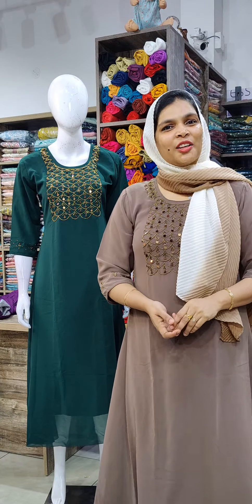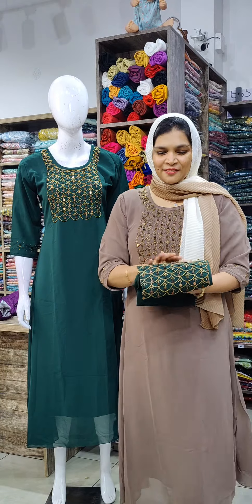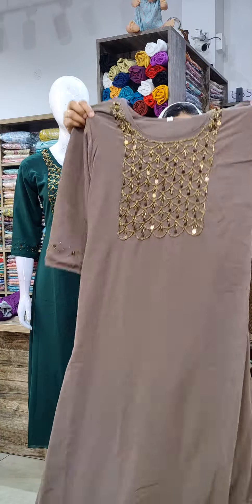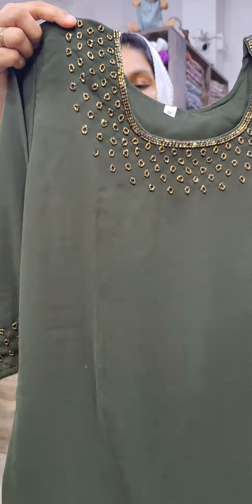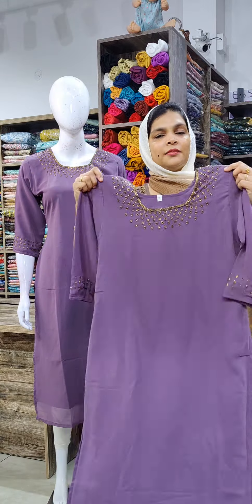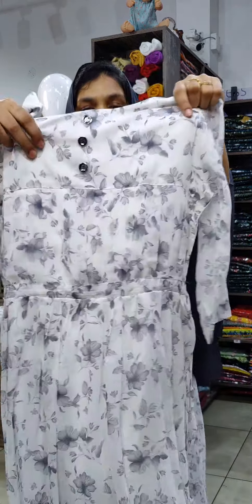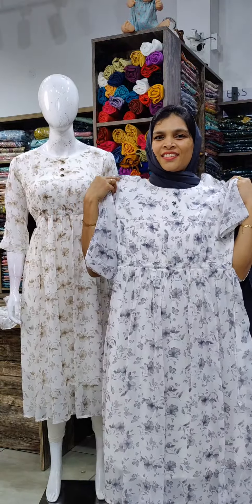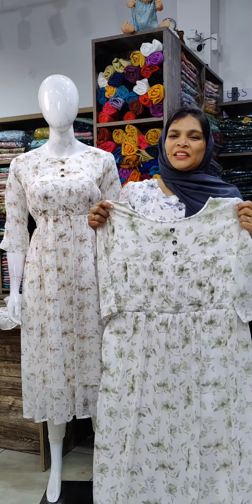Partywear Collection & Frocks @499/-@klothfashionstore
Georgette Partywear Collection @849/- 💞💞
Available in M to XXL sizes
Product Code - Kl -1373

Western Frocks Collection @499/-
Available in M to 2xl sizes
Product Code 1371

Georgette Kurtis Side slit pattern @849/-
sizes s to xxl
Product Code 1372

🔶No COD🔶

Shipping - Delivery in 5 -10 working days ( if not affected by any other situation )